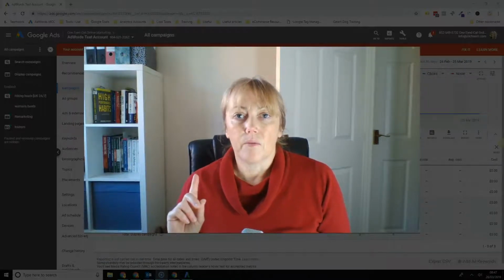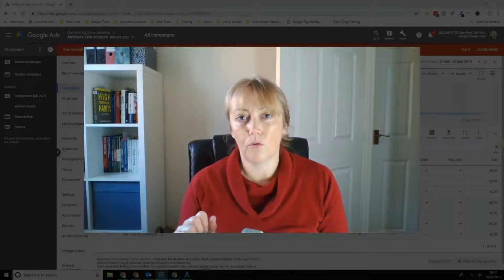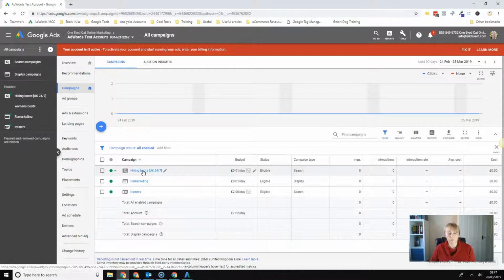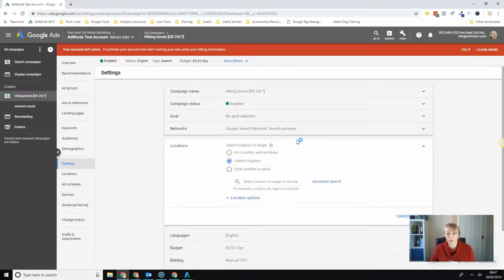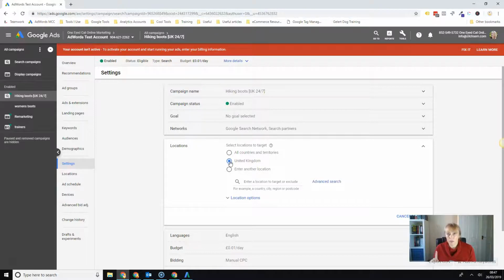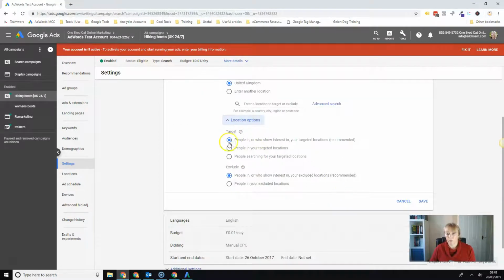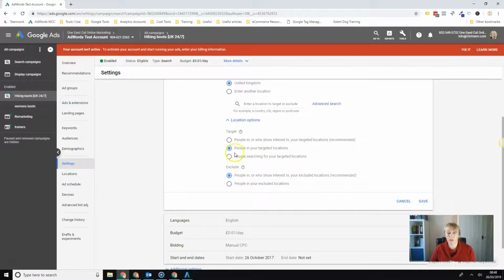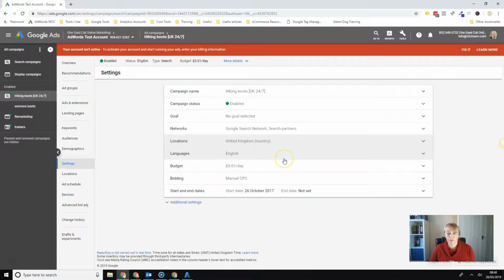Google Ads Audit Checklist: #10 Are You Targeting One Country Per Campaign?